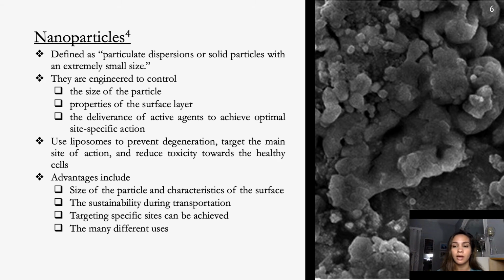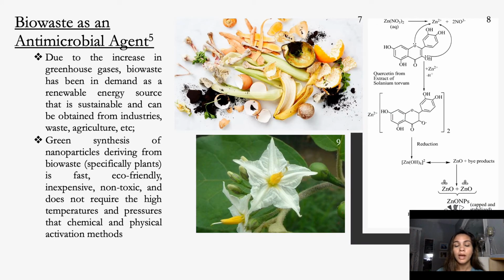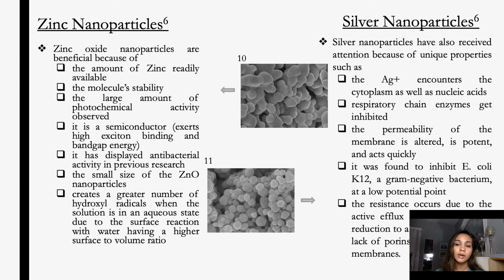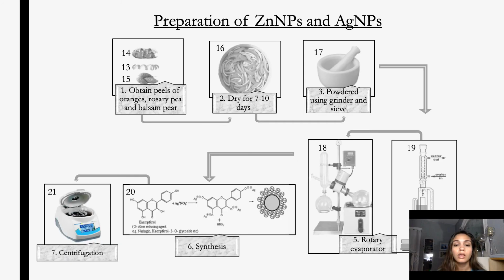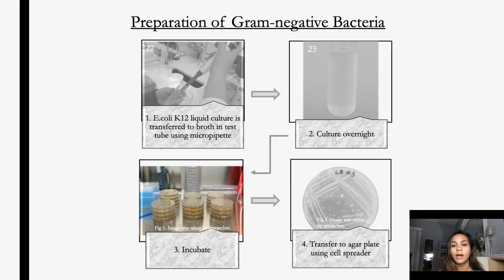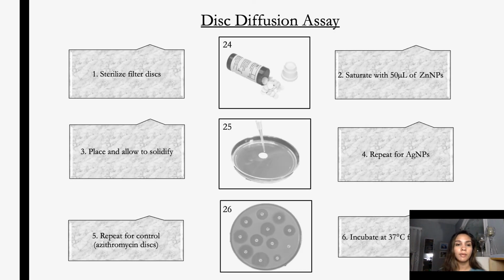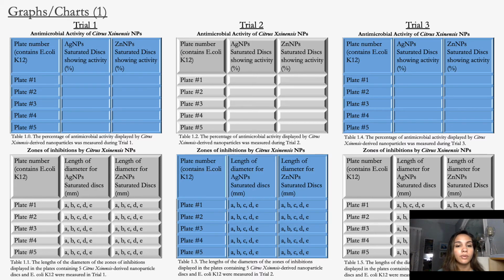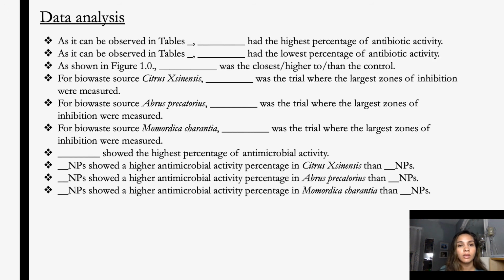Can ZnNPs and AgNPs serve as antimicrobial agents against E.coli K12?